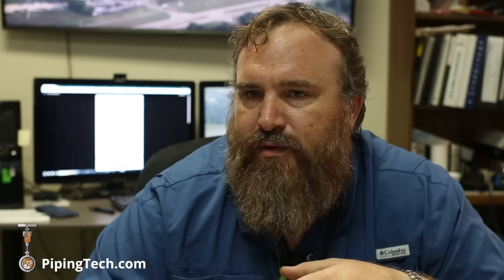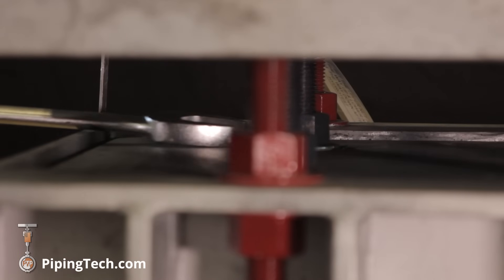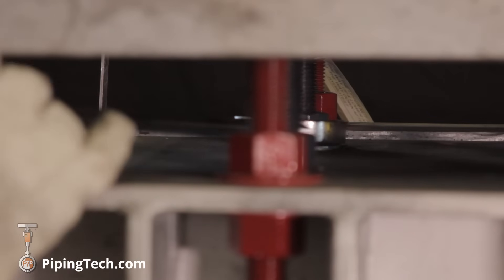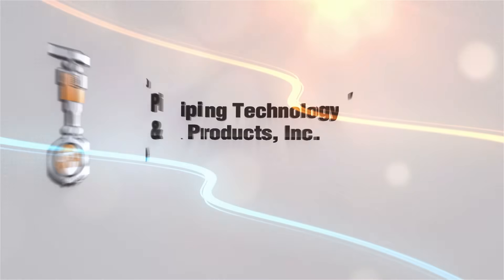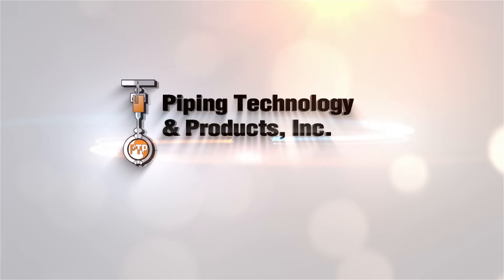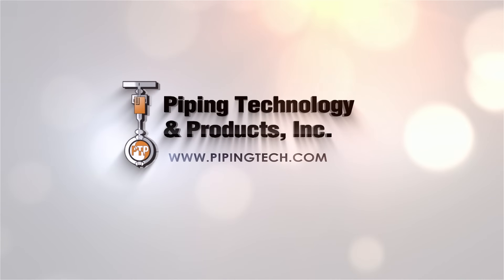PT&P's Smart Services & Maintenance Solutions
We are the only company with manufacturing, design, maintenance, and sensors/AI (artificial intelligence) capabilities that exclusively focuses on Piping Systems. We provide the Best Value and Most Advanced Capabilities in Piping System Services.